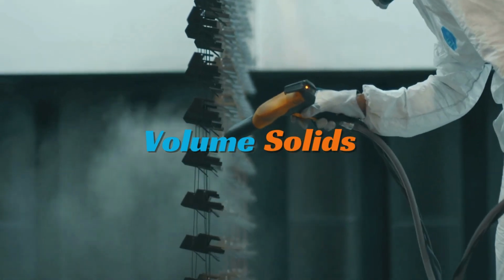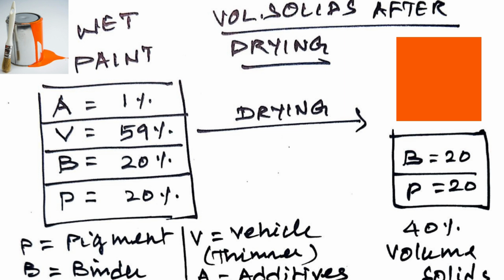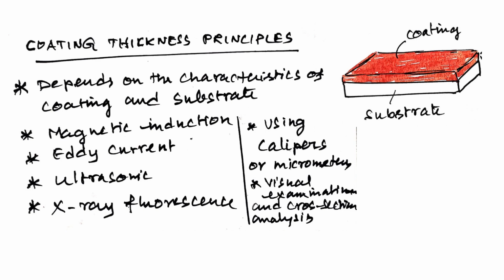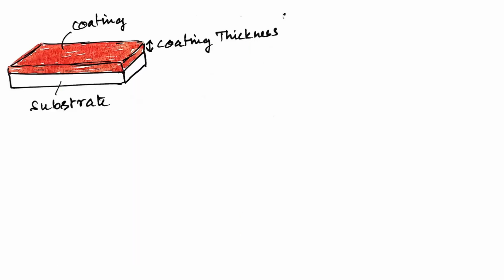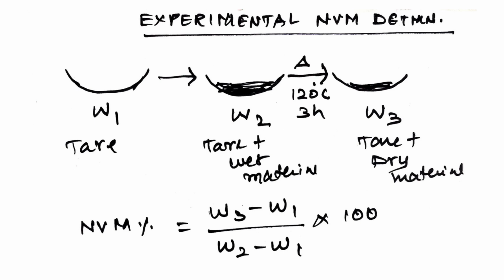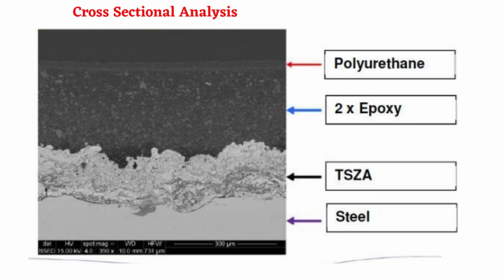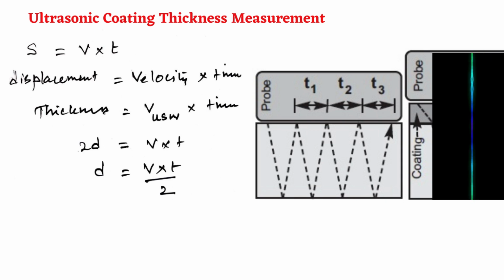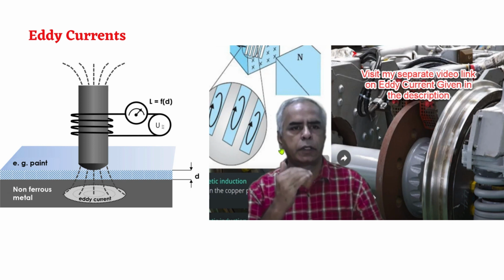Coating Thickness Measurements and Volume Solids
Coating Thickness Measurements and Volume Solids by Dr E. Ramanathan